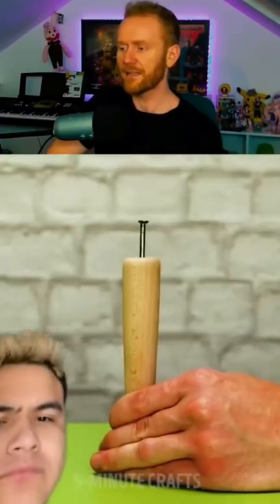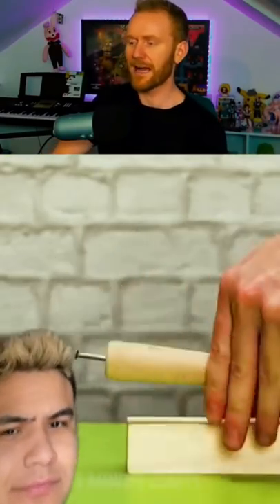Homemade Bottle Opener Life Hack!!!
I saw this really cool life hack on Tik Tok and I wanted to see if it actually work. It turns out it actually does work and its a really cool party trick to try with your friends.